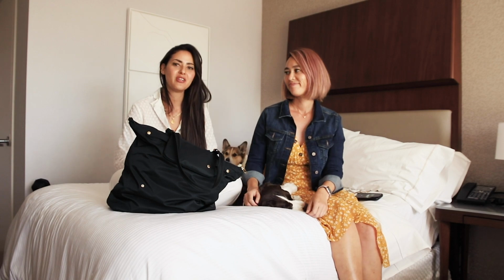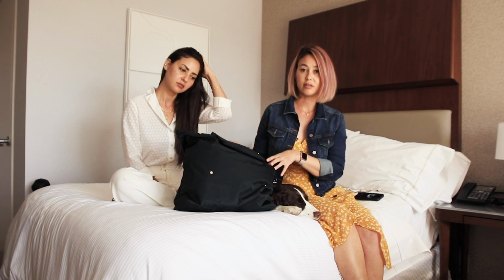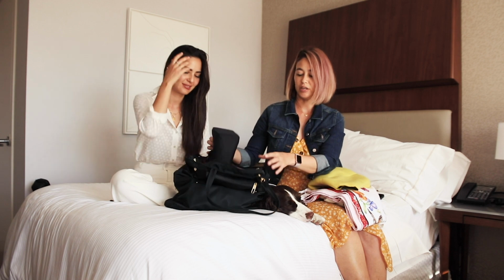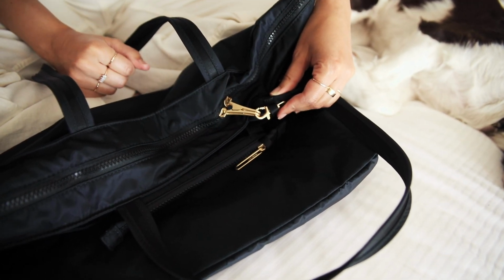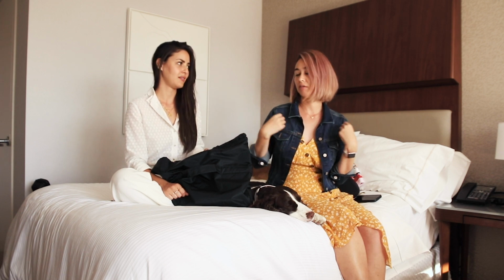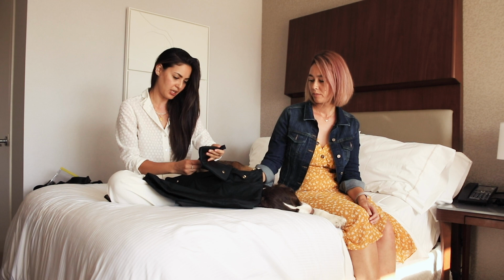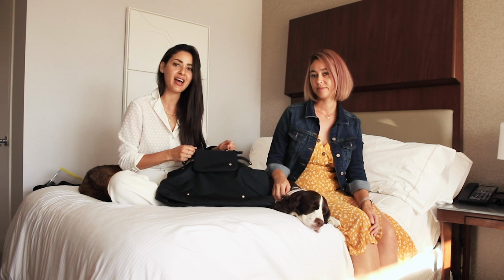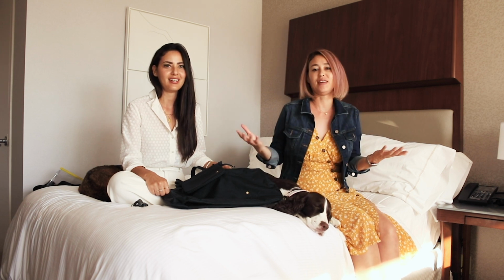Pacsafe Citysafe CX Anti-Theft Packable Horizontal Tote Review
In-depth review of the Pacsafe Citysafe CX Anti-Theft Packable Horizontal Tote. We review all the anti-theft features including the Zip Clip, eXomesh Slashguard, RFIDSafe Blocking Pouch, Carrysafe Slashguard Strap, and more. This is a great travel tote to have for anywhere you go. The feature we love the most is the luggage slip that slides over luggage handles to keep your bag balanced on your carry-on suitcase.

CHAPTERS:
0:00 Intro
1:20 Removable Pouch
2:24 Secure Tab
2:41 Inside the Bag
4:19 Zip Clip
5:12 Luggage Slip
6:46 Packable Feature
7:45 How to Secure Bag
8:47 Slash Guard Material
9:13 RFID Safe
10:56 Outro